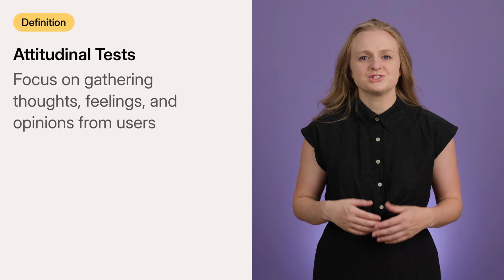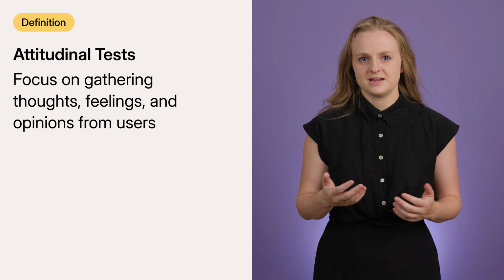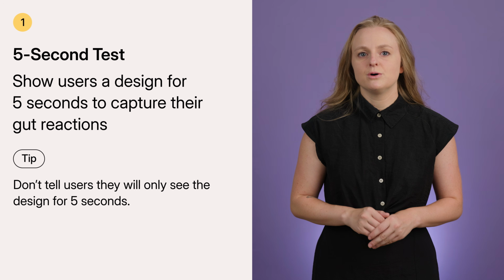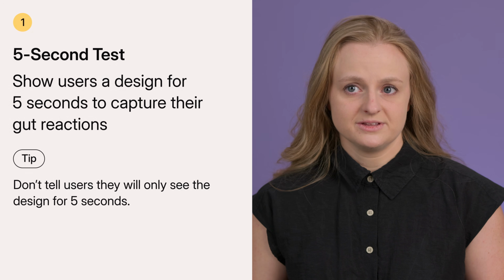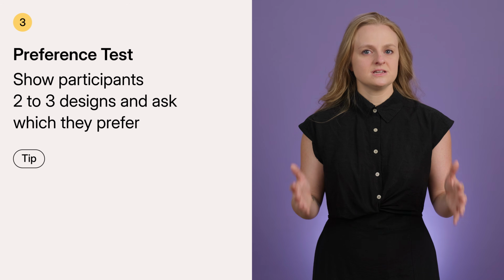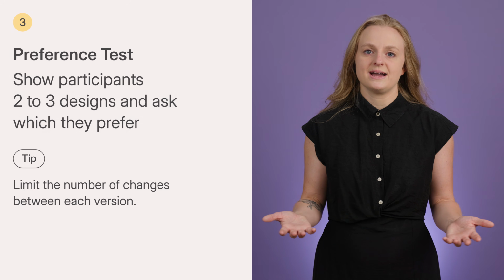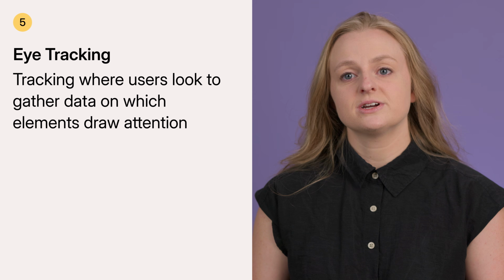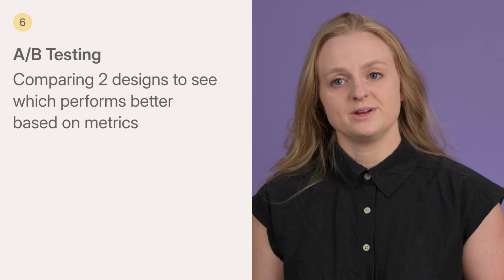Validate Your Visual Design: 6 Methods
Test your site’s visual design using these 6 methods: 5-second test, first-click test, preference testing, visual design questions after usability testing, eyetracking, and A/B testing.

Chapters:
00:00 Intro
00:44 Testing Approaches: Attitudinal vs. Behavioral
01:24 5-Second Test
01:52 First-Click Test
02:29 Preference Testing
02:51 Visual Design Questions After Usability Testing
03:29 Eyetracking
03:47 A/B Testing
04:15 Key Takeaways